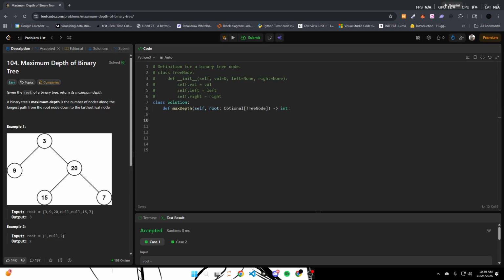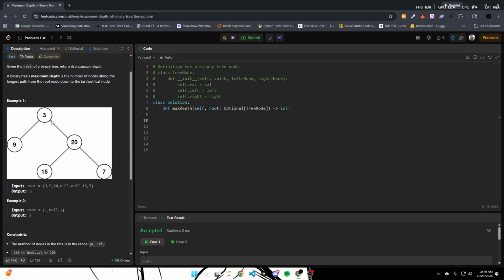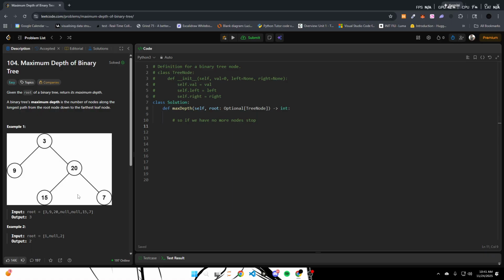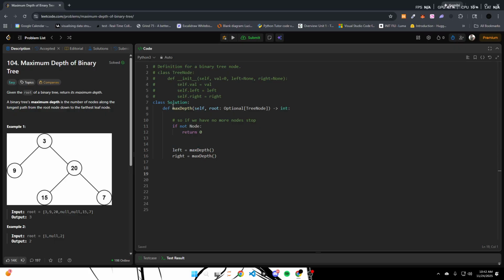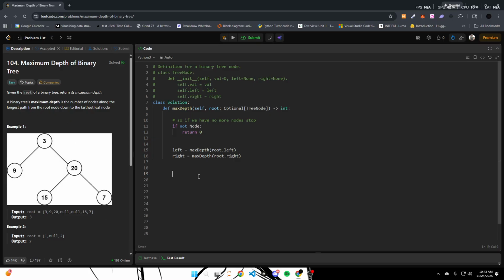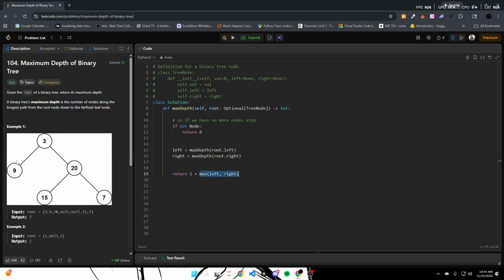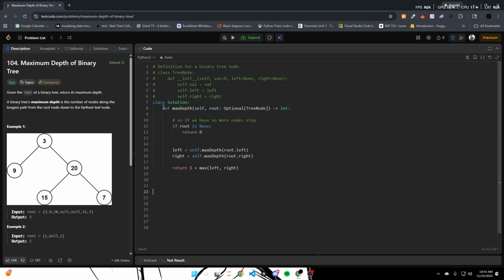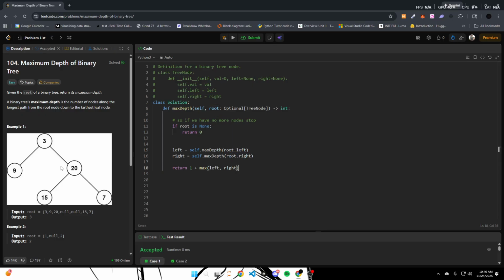Doing LeetCode Everyday!! (Day 21) - max depth of binary tree